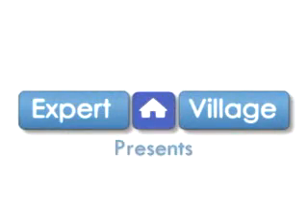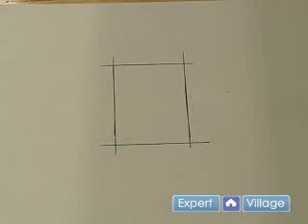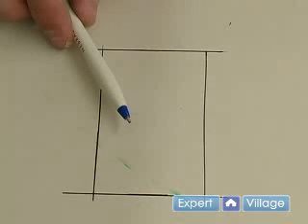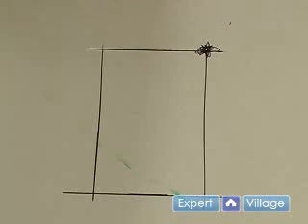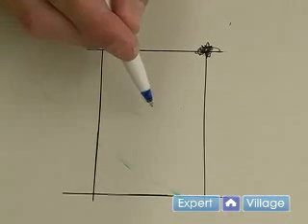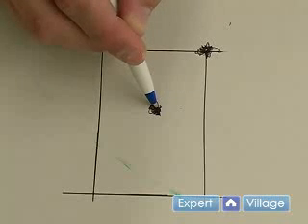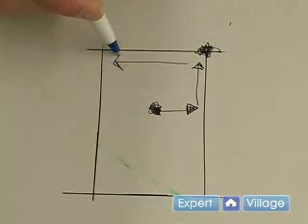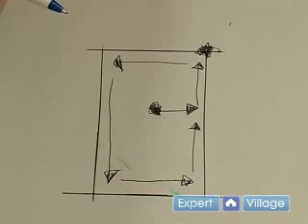Cutout Tools: Tips & Advice : How to Cut an Outlet Box in Drywall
Learn how to safely and securely cut an outlet box in drywall with cutout tools in this free educational video series.

Bio: Jon holds a Bachelors of Science in Education and Human Sciences degree, with an endorsement in Industrial Technology Education, and he has worked in Residential Construction for several years.